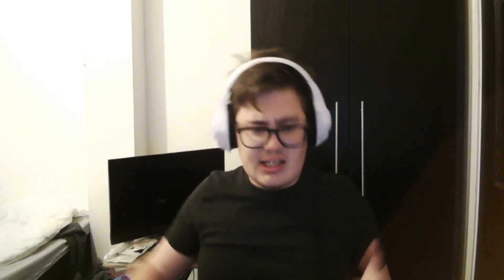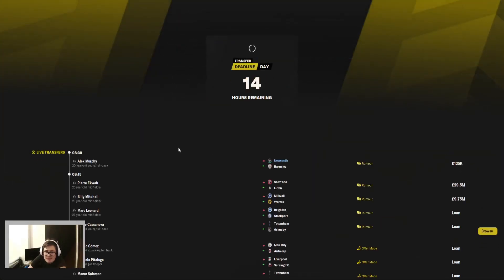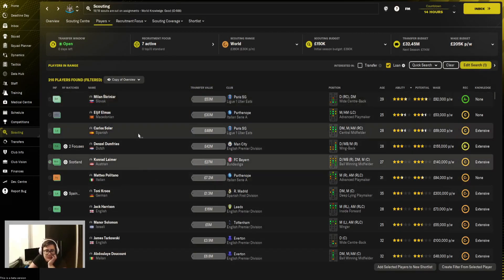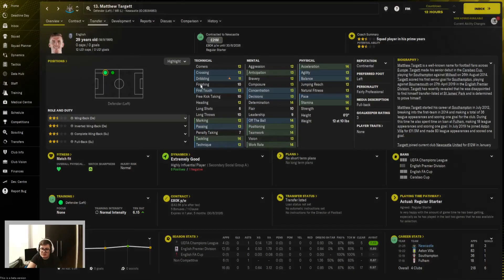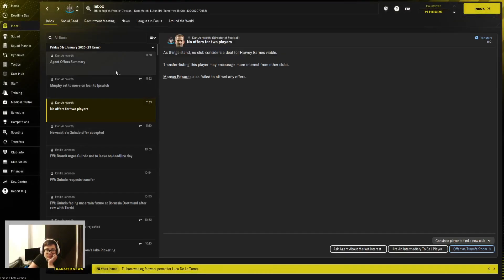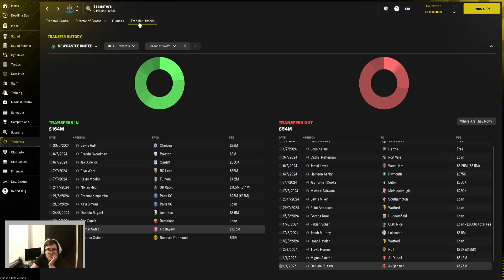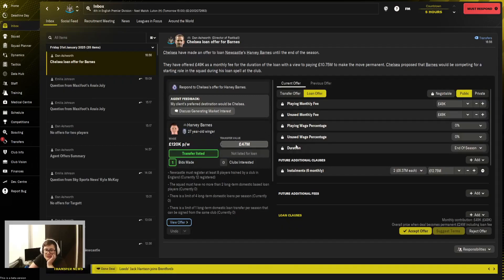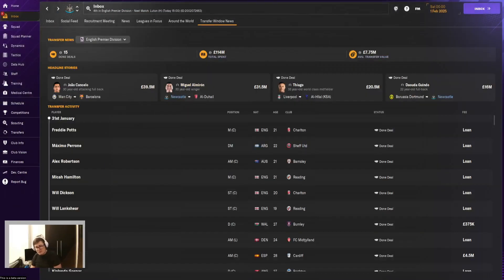Newcastle United-FM24-BETA SAVE-EP14-Deadline Day Panic